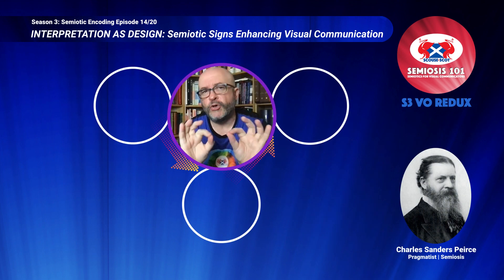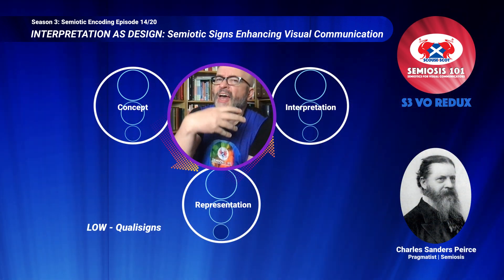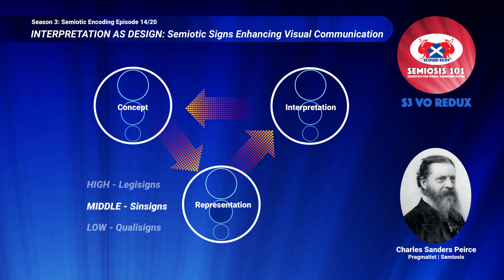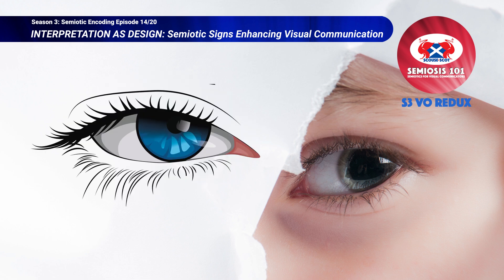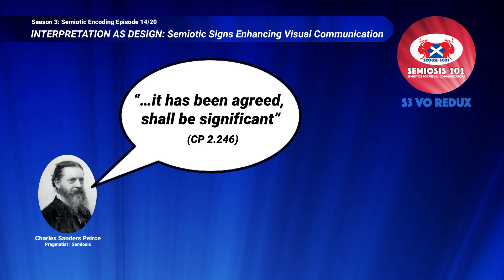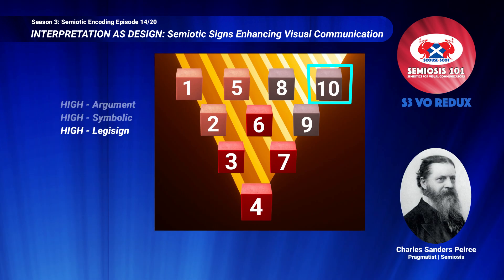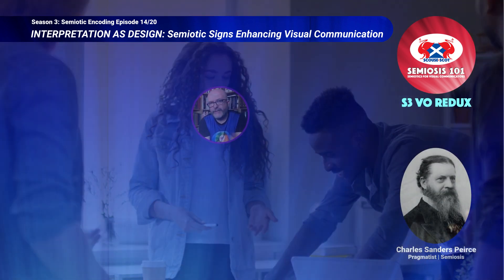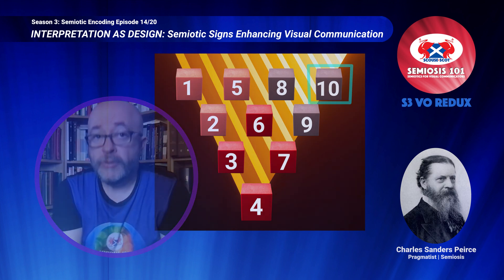3.14 (REDUX) INTERPRETATION AS DESIGN: Semiotic Signs Enhancing Visual Communication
Redux episode premieres on Sat 31st August at 12:00pm.

Welcome to a special voiceover REDUX 3.14 episode of Semiosis 101. Less jumping circular chat and some extra visual content!

In INTERPRETATION AS DESIGN: Semiotic Signs Enhancing Visual Communication we will focus on semiotically enhancing aesthetic decisions to ensure your target audience can only interpret what you intend them to semiotically interpret.

So watch this free YouTube Semiosis 101 episode in full or jump to the parts that really interest you using the timings below.

PATEXC001 How does semiotics work in illustration?

Read my new 2026 book Semiotics for Designers and Illustrators by Bloomsbury Visual Arts. Updates on this book’s progress are in my free newsletters on Substack.

Read my Semiosis 101’s Semiotic Resources blog posts on Substack. Each 5 minute semiotic read has a free preview.

Episode 3.14: INTERPRETATION AS DESIGN: Semiotic Signs Enhancing Visual Communication
00:06 Welcome
00:35 Semiotic Sign-vehicles
01:30 Qualities as Weak Signs
02:30 Single and Agreed Sign-vehicles
03:29 A Quality Example
04:24 An Eye on a Sin-sign
05:19 Semiotic Agreed Delivery
06:17 A General Example
07:14 Logo Example
08:04 The Analogy Trap
08:59 Delivering Sign-action
09:57 Next Episode Preview

Books mentioned in the episode:
Introduction to Peircean Visual Semiotics
Tony Jappy

James Hoopes

Gérard Deledalle

Peirce
Albert Atkin

Tony Jappy

Daniel Chandler

Sean Hall